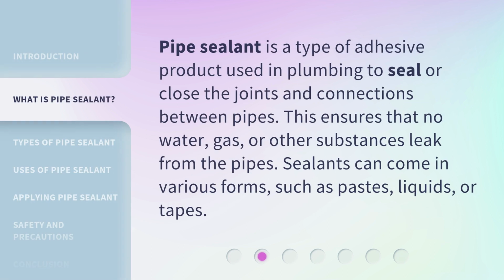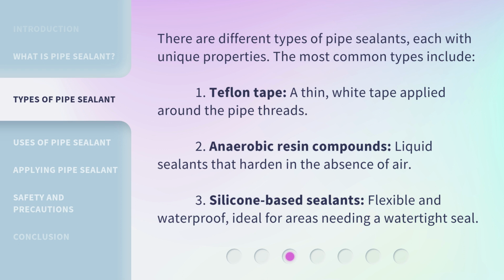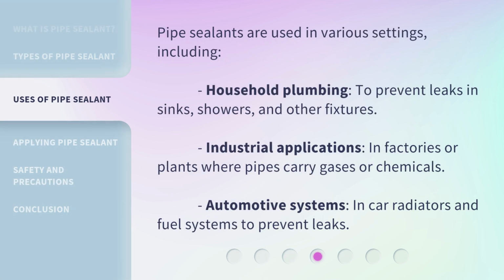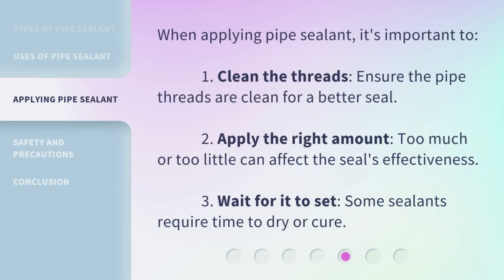Understanding "Pipe Sealant": A Key Concept in Plumbing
Unlocking the Secrets of Pipe Sealant: A Plumbing Essential • Discover the crucial role of pipe sealant in plumbing and learn how to use it effectively. From preventing leaks to ensuring airtight connections, this video explains the importance of understanding this key concept in plumbing.

00:00 • Introduction - Understanding "Pipe Sealant": A Key Concept in Plumbing
00:30 • What is Pipe Sealant?
00:52 • Types of Pipe Sealant
01:23 • Uses of Pipe Sealant
01:48 • Applying Pipe Sealant
02:12 • Safety and Precautions